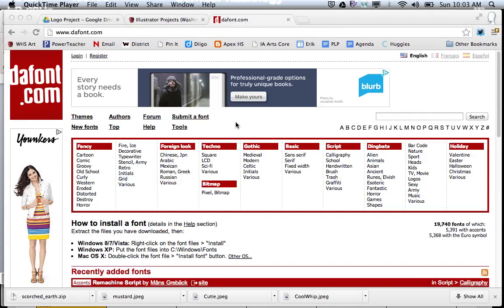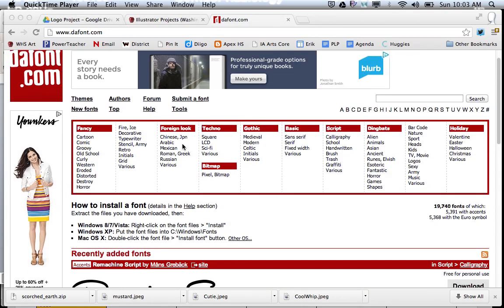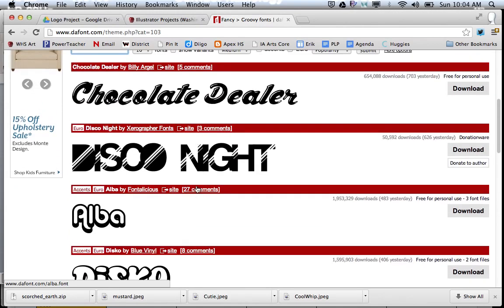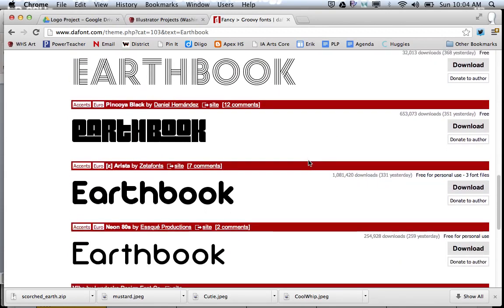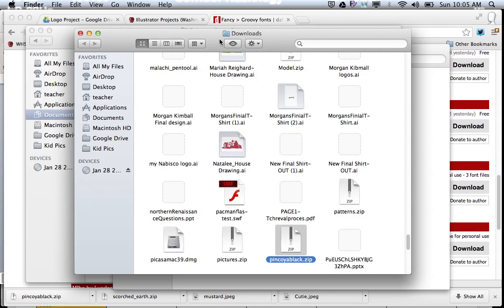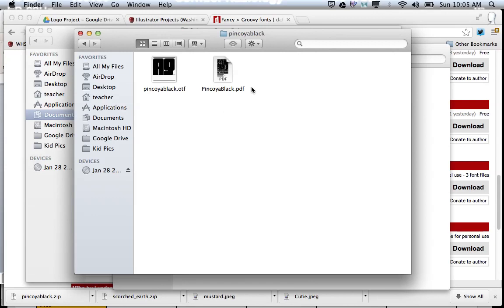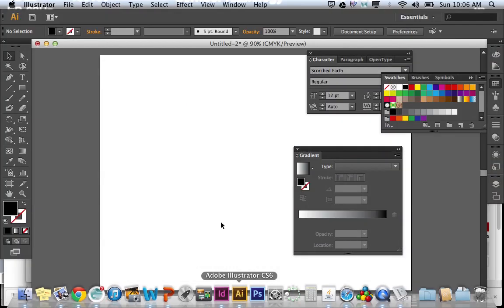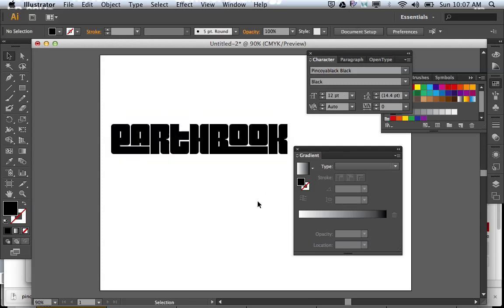Downloading and Installing Fonts on MacBook Pro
This video explains how to download fonts from dafont.com and install them on a MacBook Pro